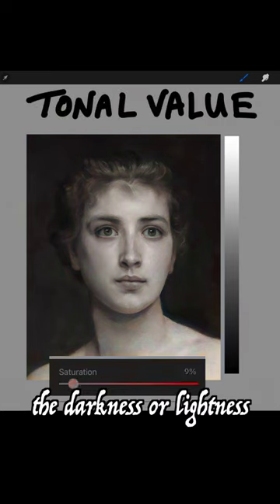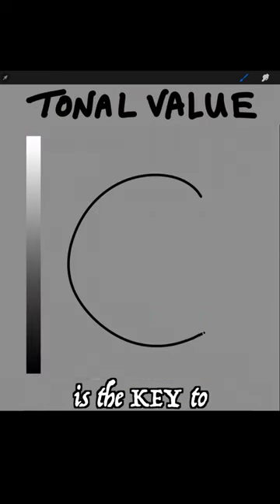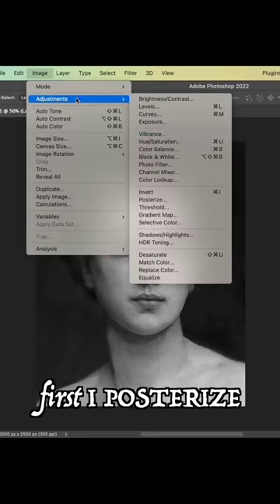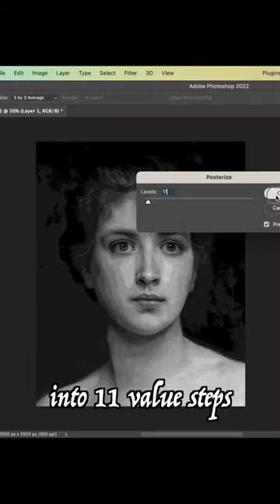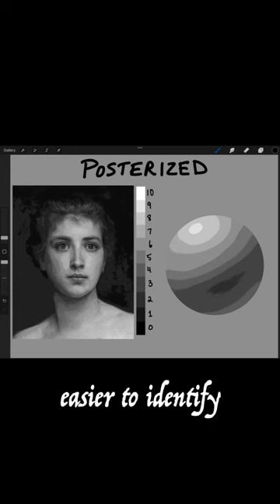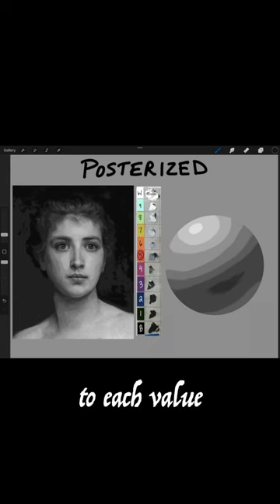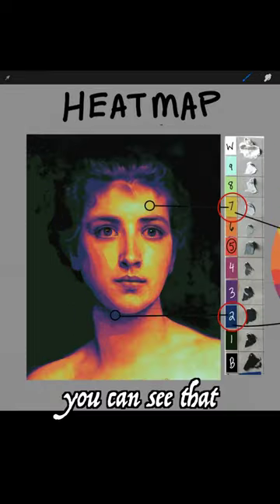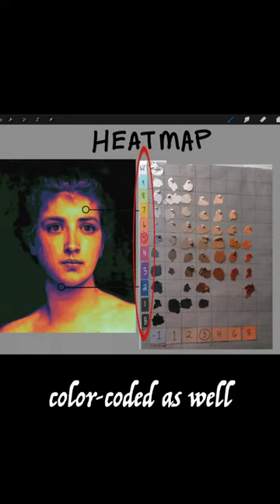The KEY to painting 3D form! 🎨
Value is the key to painting three-dimensional form. Portrait by William Bouguereau.